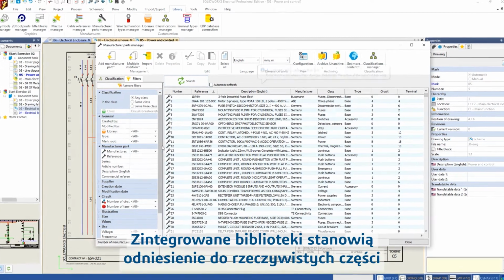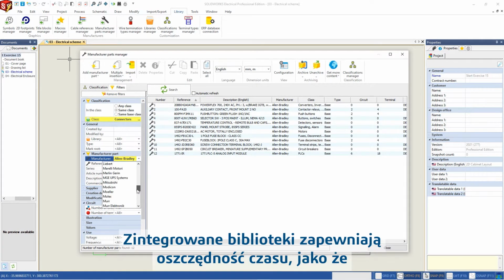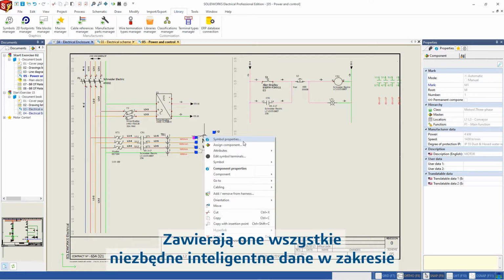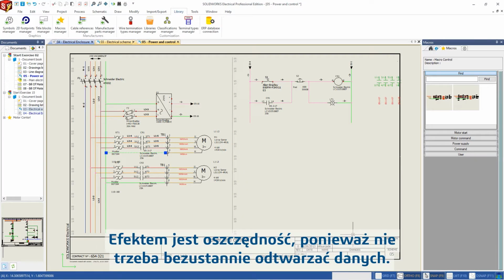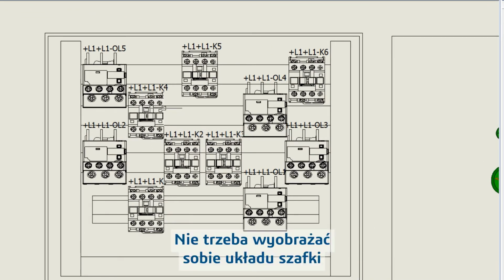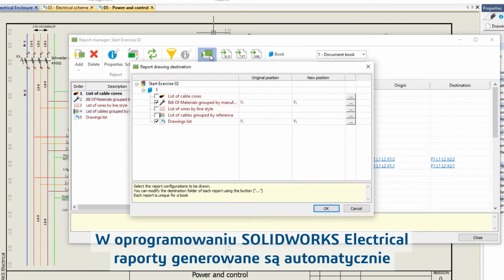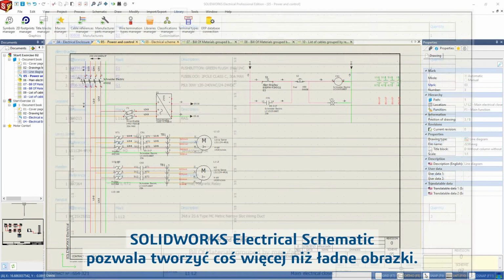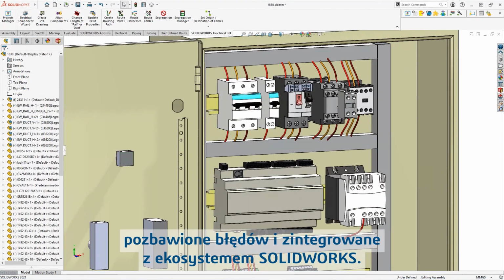Prezentacja: SOLIDWORKS Electrical Schematic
SOLIDWORKS Electrical Schematics to specjalne oprogramowanie umożliwiające usprawnienie procesu projektowania przewodów, kabli i wiązek oraz obsługę raportów, rysunków i innych informacji dotyczących produkcji — pozbawione błędów i zintegrowane z całym ekosystemem SOLIDWORKS.

SOLIDWORKS Electrical Schematics pozwala również tworzyć profesjonalne rysunki zawierające wszystkie niezbędne inteligentne dane w zakresie części i przewodów, potrzebne do tworzenia raportów i integracji z oprogramowaniem SOLIDWORKS. Informacje wyniesione z procesu doskonalenia danego obwodu można wykorzystać ponownie w tym samym lub następnym projekcie. Efektem jest oszczędność czasu z uwagi na brak konieczności bezustannego odtwarzania danych.

Obserwuj nas!